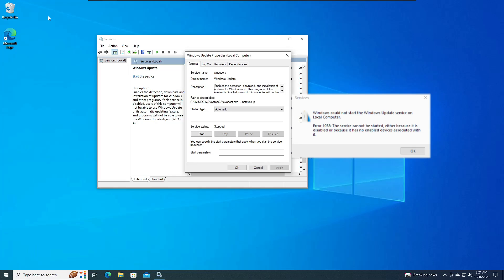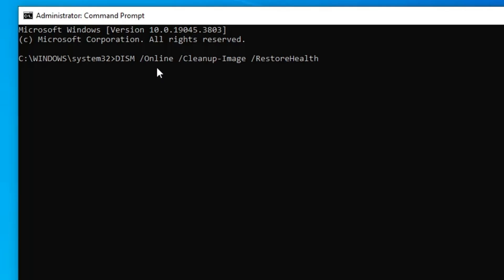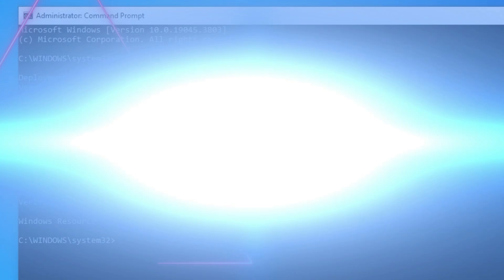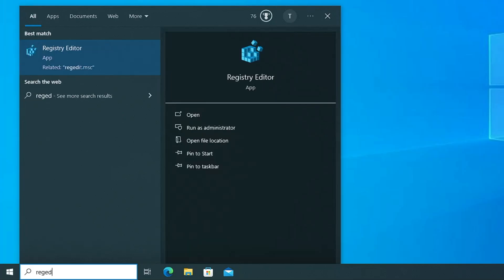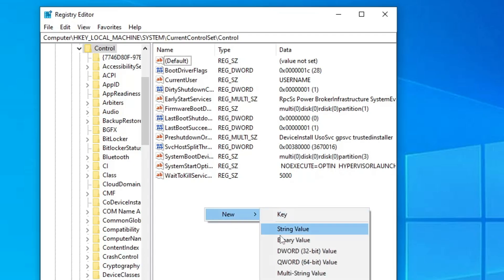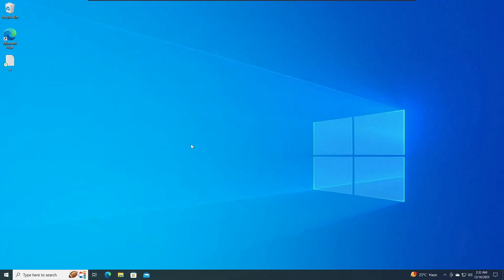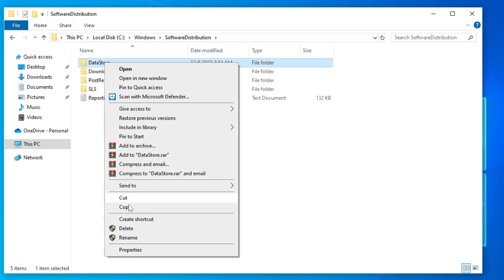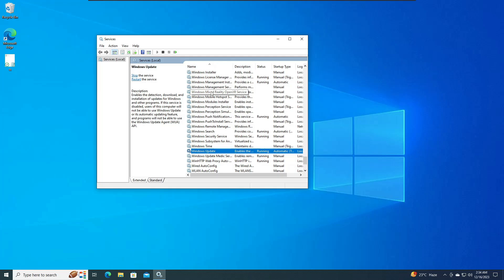FIX Windows Could Not Start WINDOWS UPDATE Service on Local Computer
Check this best method to fix if you are not able to start the Windows Update service on Windows 10 or 11.

Registry key name
 ServicesPipeTimeout

☑ Watched the video!
☐ Liked?